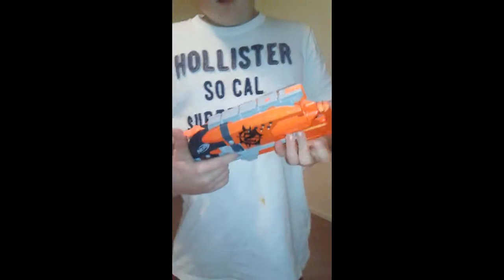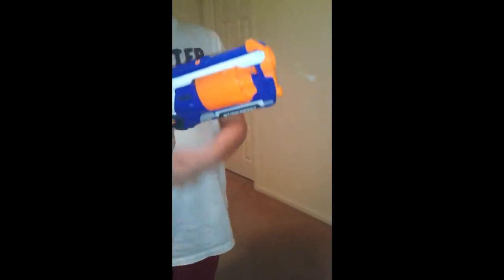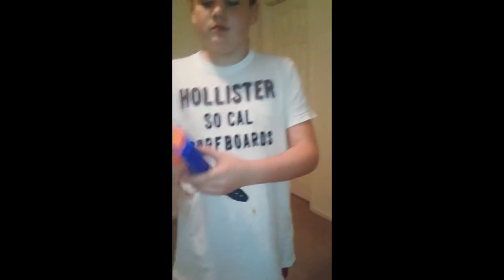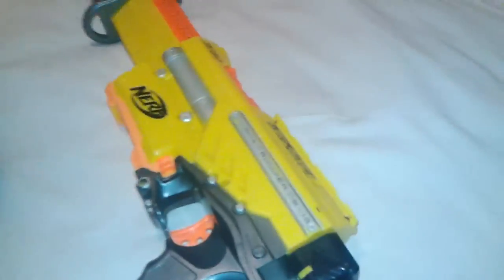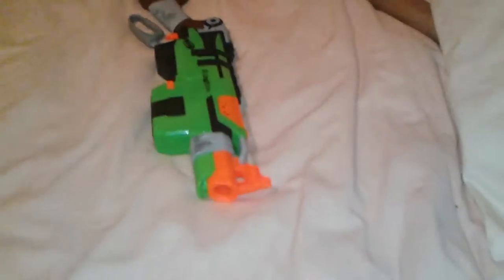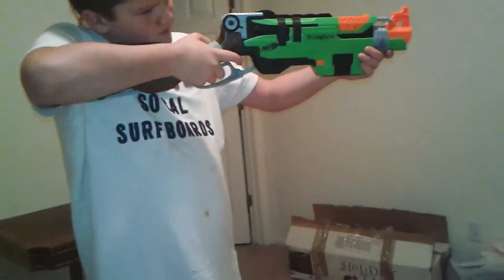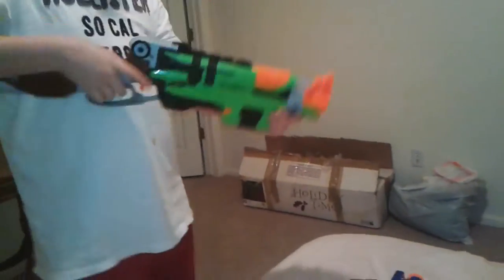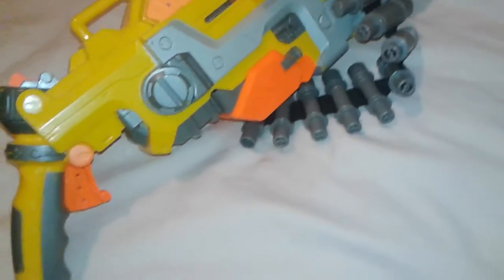Nerf Showcase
Random Bro Zach shows off his Nerf gun collection

Nerf logo and guns are copyrighted by Hasbro